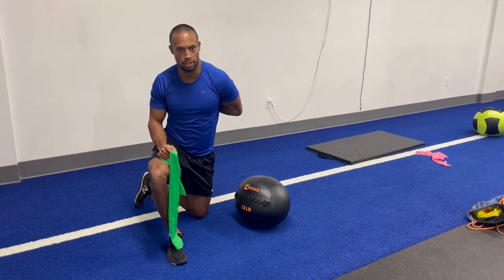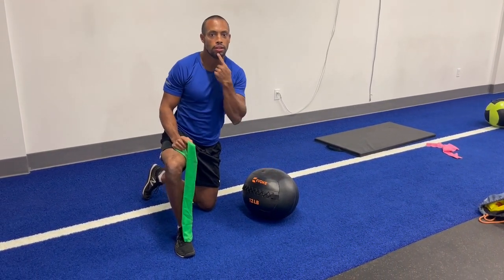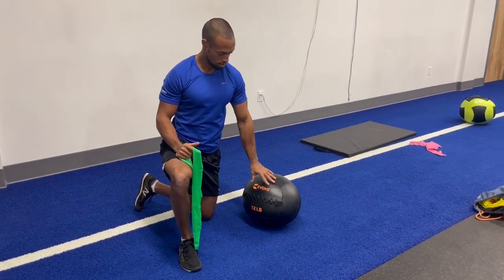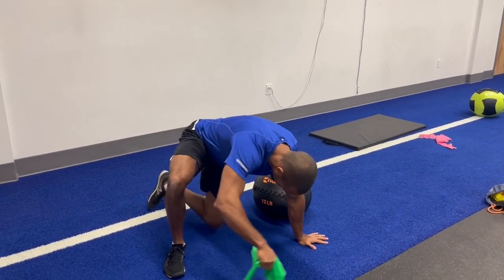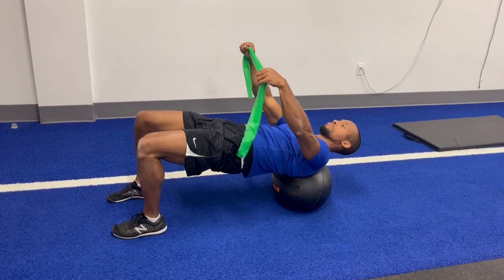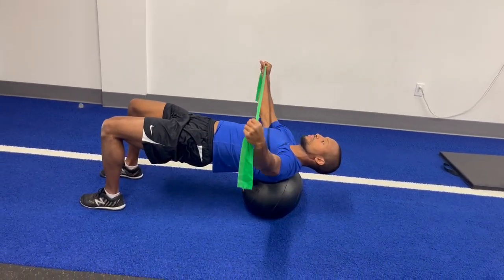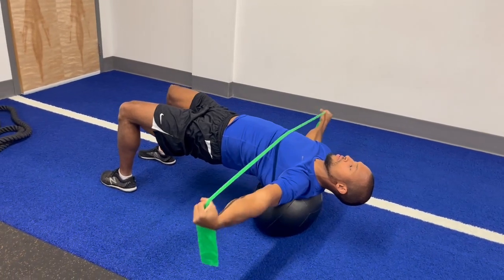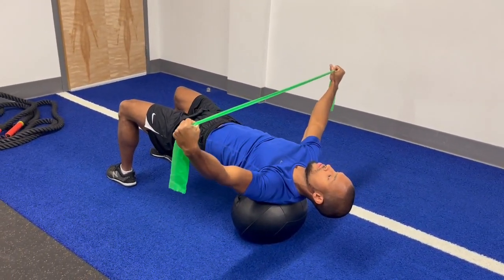MB hip press lying band pull aparts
Grab a larger, squishy style heavy MB and place it on the ground.

Lay your shoulder blades on top of the ball, and build a proper posture where:

- Shoulder blades are pinned back into ball
- Head is retracted to neutral alignment with the shoulders/torso
- Hips are pinned forward
- Feet are aligned 90’ from knee joint
Then from here pull the band into the chest area, below the nipple line. Work on keeping wrists straight, and the outside profile of the hand being flush to the ground area as opposed to at a rotation or elevated back towards thumb area.